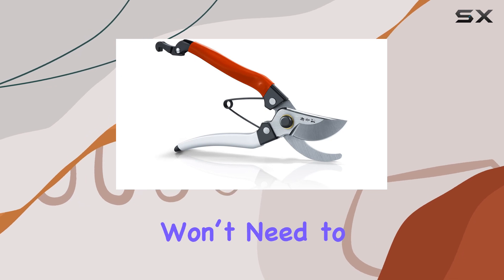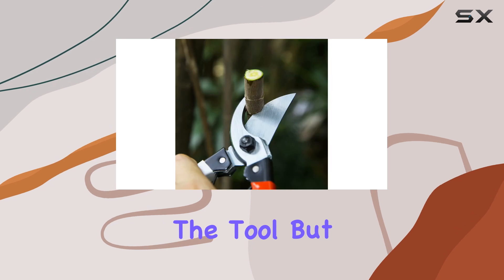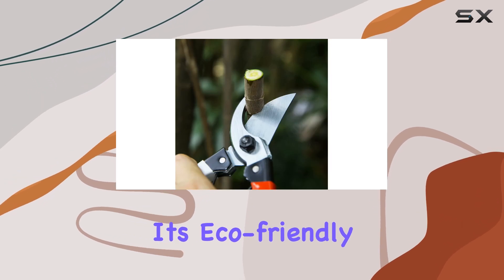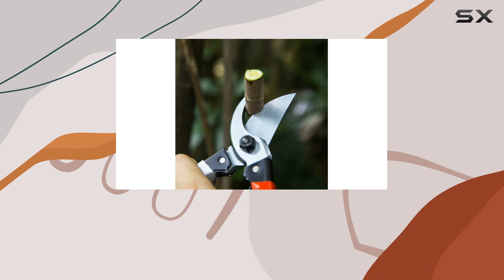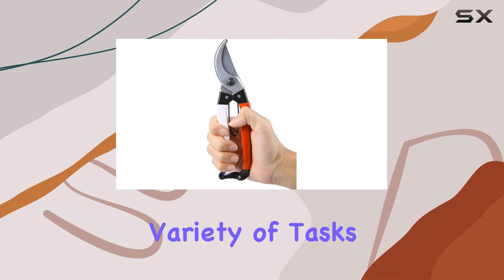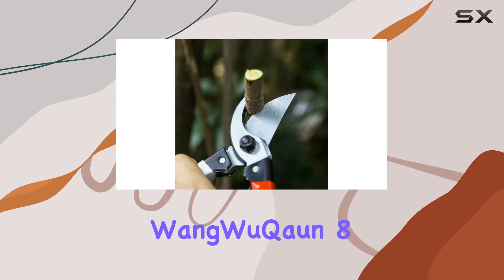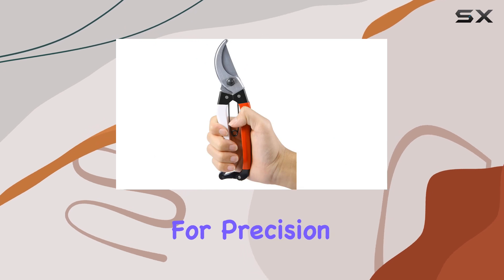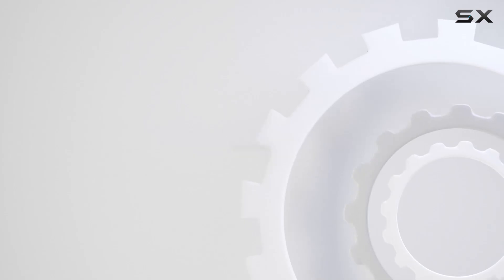WangWuQaun 8 Inch Professional Gardening Scissors – The Best Pruning Shears for Precision and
0:00 Intro
0:06 Review

Things that we mentioned in this video:
Garden Shears, WangWuQaun 8 : B09PBFT29L